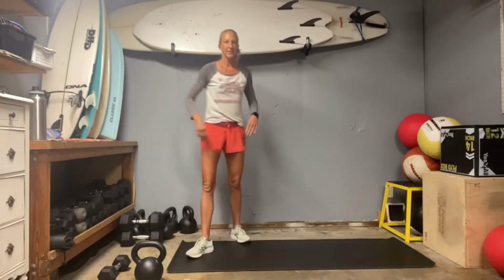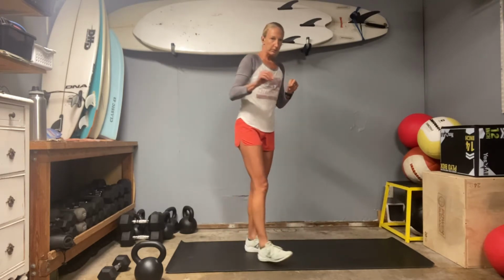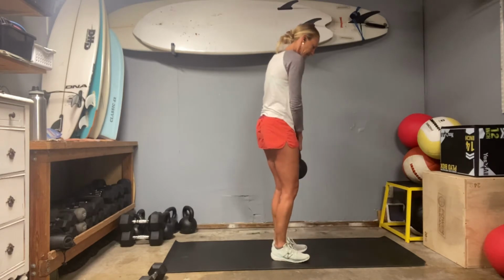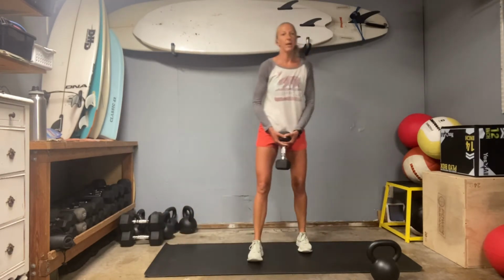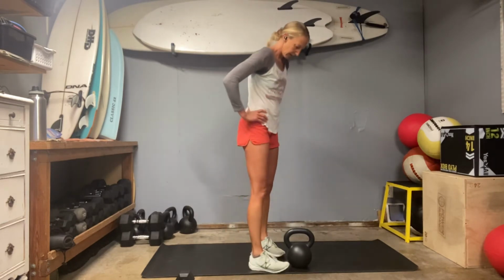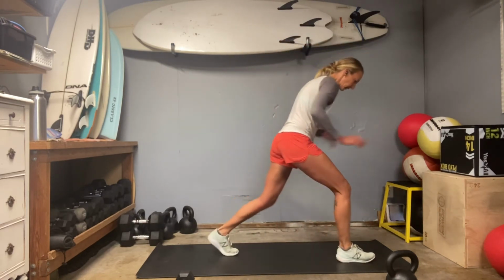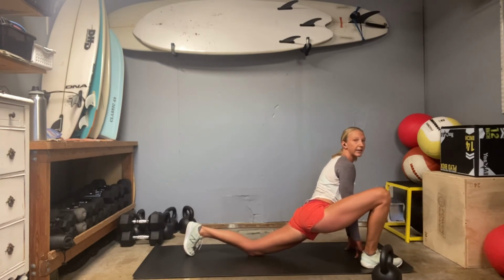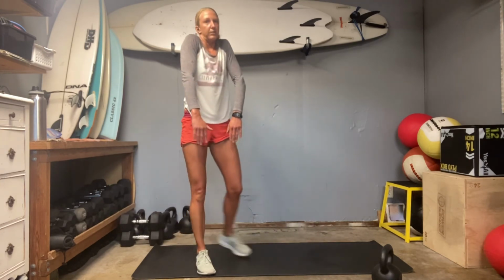Winter crush day 54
Weighted legs and core and plyometrics workout

We're circling back around to legs today. With weights, however. We're also adding in a good dose of weighted core. You'll need something a bit heavier for most of the leg moves, then a mid to light weight for the core sets. Push hard, get those legs firing and keep that core engaged. We only hit two sets so don't hold anything back!

20 Squats
10ea Single Leg Deadlift
10ea Lateral Lunges
20 Jump Squats
10ea Mary Katherines
10ea Lateral Taps
10ea Woodchops
10ea Windmills
10ea Standing Weighted Twist
2 rounds through